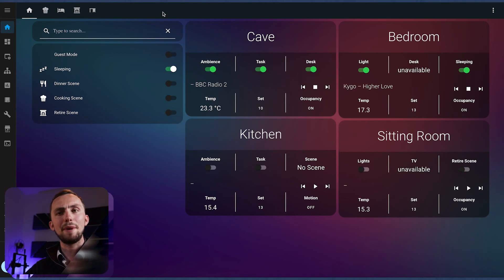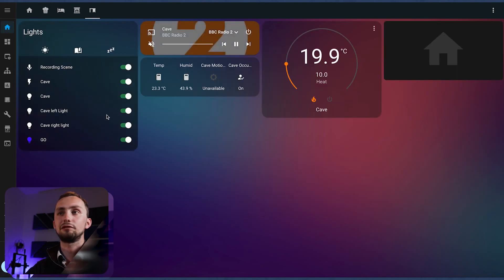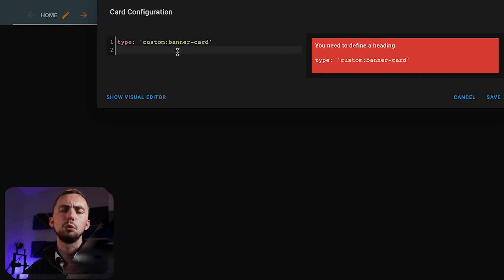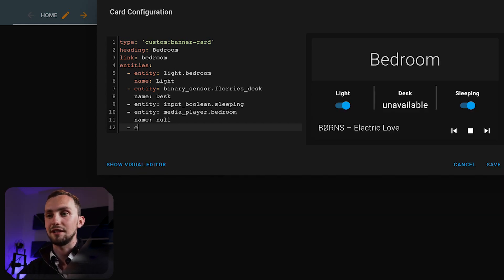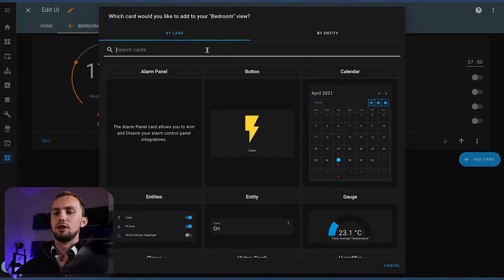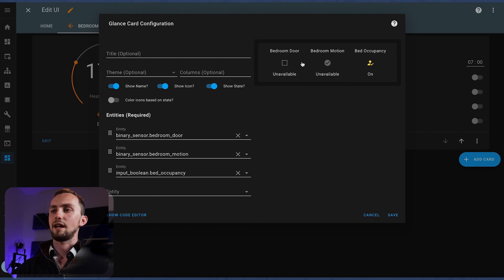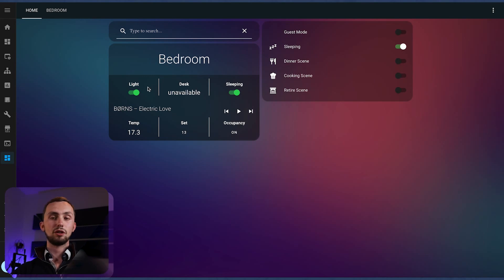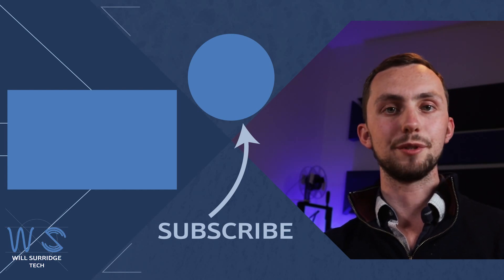Room Overview Lovelace Dashboard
This is a walkthrough tutorial of my latest lovelace dashboard. It’s a simple overview of each room with links to a tab for each room containing all the entities in that room.
This uses some custom cards from the HACS Store but not many.

Intro: 0:00
The Final Dashboard: 0:39
Home Page: 2:00
Temperature toggle: 8:45
Room Page: 11:00
Final View: 8:45

64GB San-Disk

▼ Amazon Products

▼ Camera Gear

64GB San-Disk

▼ DJI Products